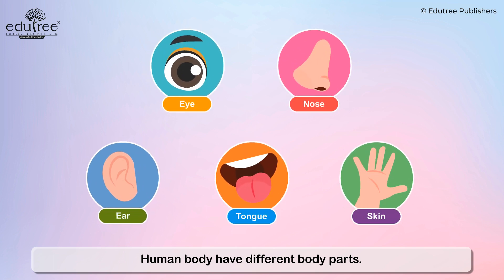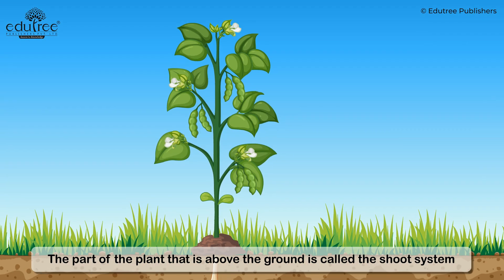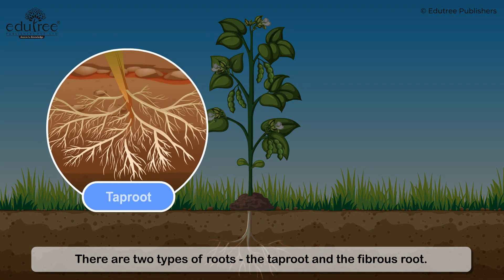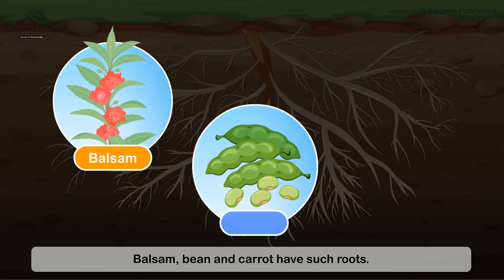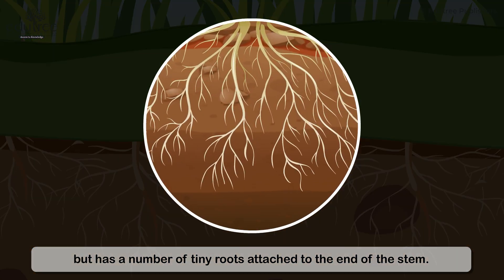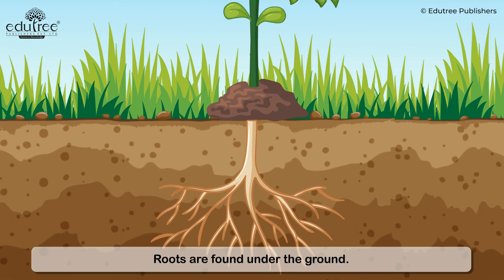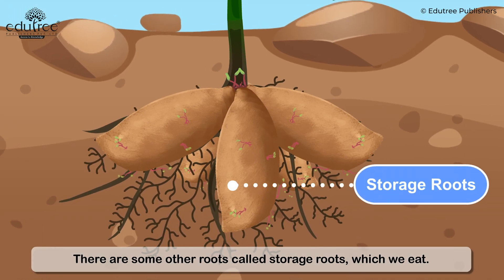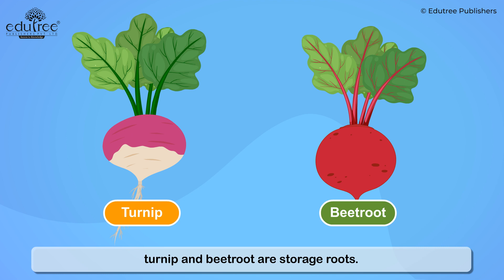Science Scope Grade – 3 (Chapter 6) – The Root System